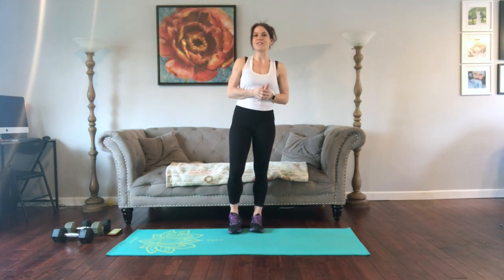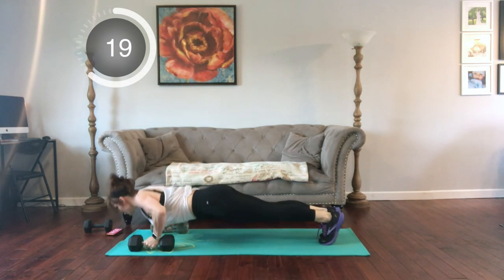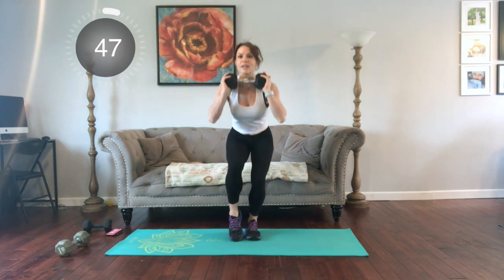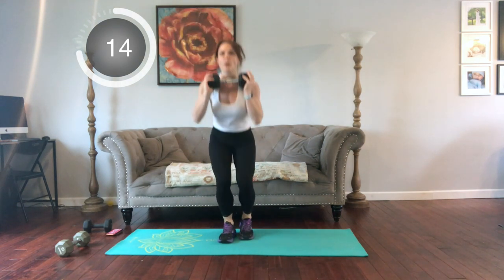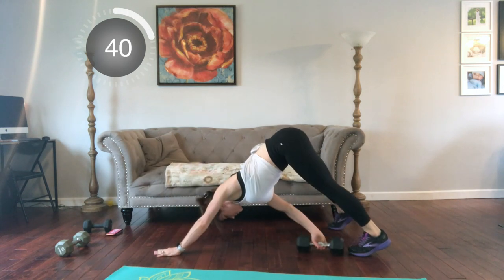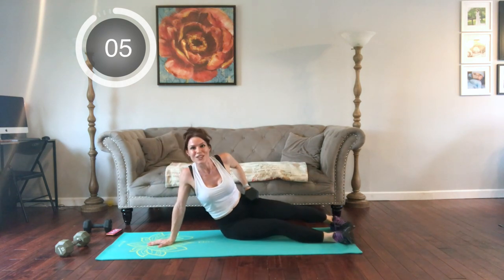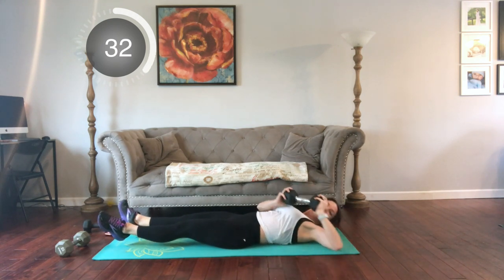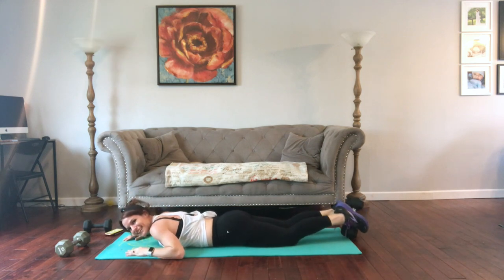Quick Dumbbell Workout: 10 Minute Exercises HD 1080p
Interval Timer set for 10 Rounds of 10/50

Or Complete for Reps: 10-20 Reps Per Exercise (Right + Left = 1 Rep)

Weighted Burpee
Isometric Dumbbell Row
Pendulum: Right
Pendulum: Left
Rotating Chair
Plank to Down Dog Drag
Side Plank Hip Tap: Right
Side Plank Hip Tap: Left
Temple Tap Abs
Superman
Repeat up to 5X.